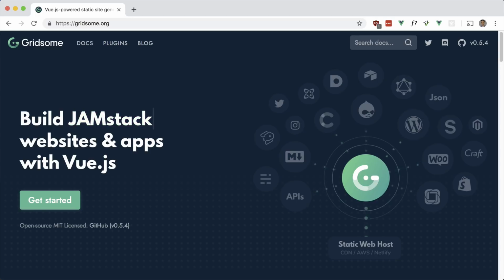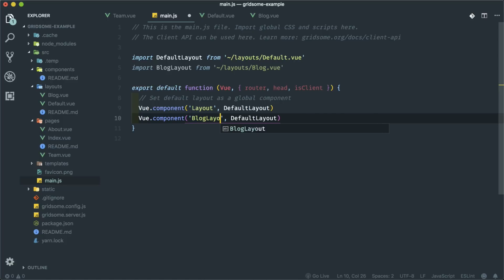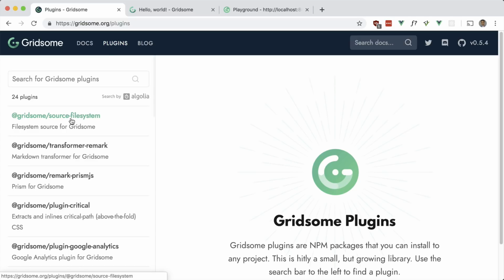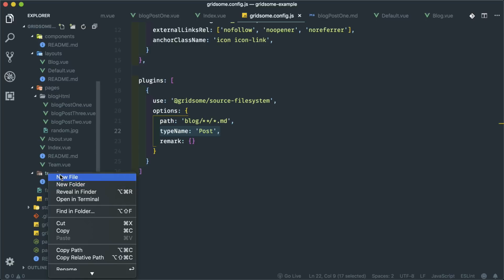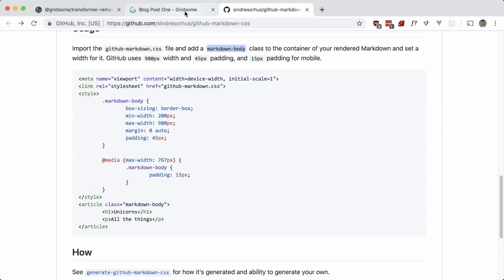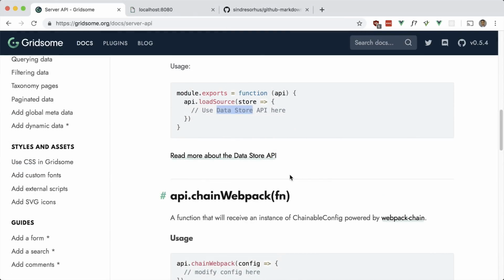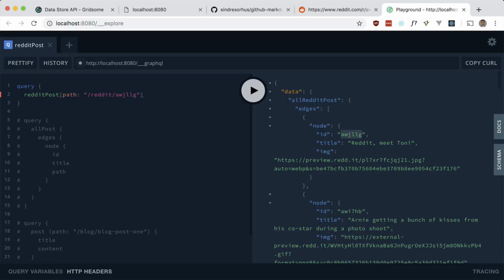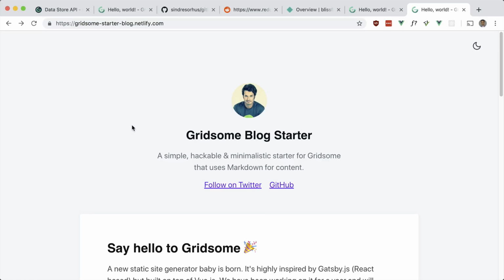Gridsome - Static Site Generator for Vue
We take a look at building a static site in Vue using Gridsome. Gridsome is heavily inspired by Gatsby which is the most popular static site generator in the React ecosystem. We take a look at the basics of Gridsome, then make use of a few plugins to demonstrate the GraphQL data store. We also take a look at pulling external data from the Reddit API and making use of it in our application.